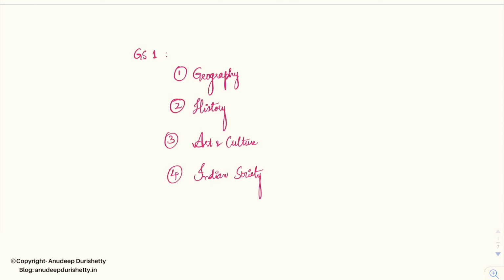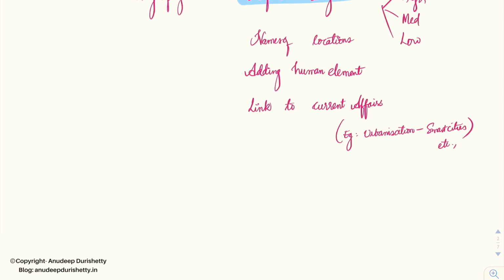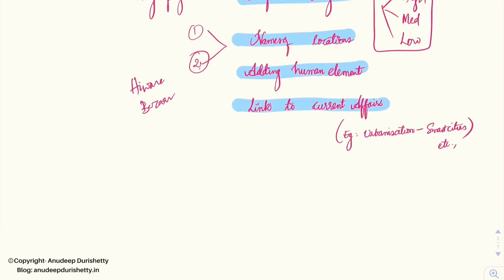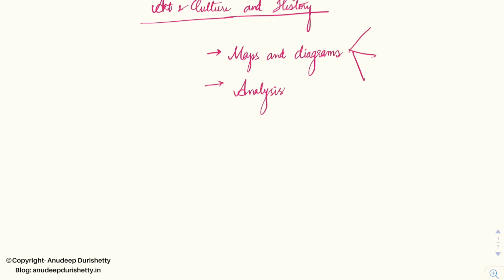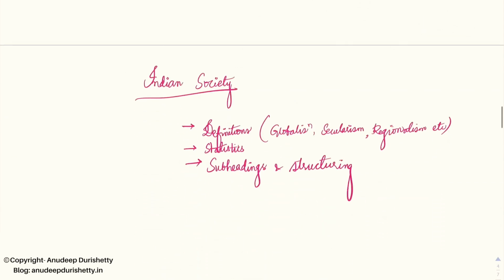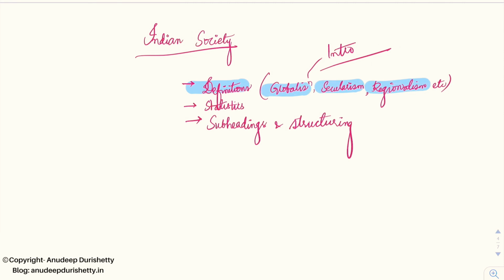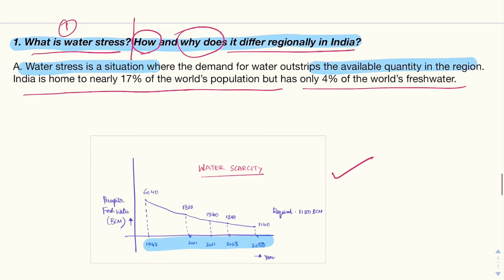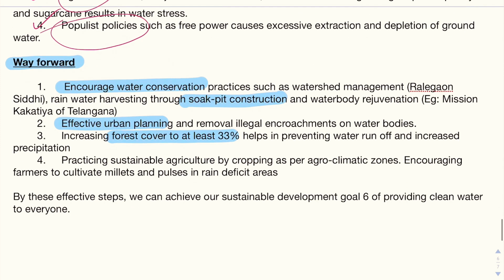How to Write Good Answers in UPSC/JKAS CSE & Points Need to Includes While Writing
How to Write Good Answers in UPSC/JKAS CSE & Importants points need to Includes while writing GS Paper #1 to gain edge over others.

Details